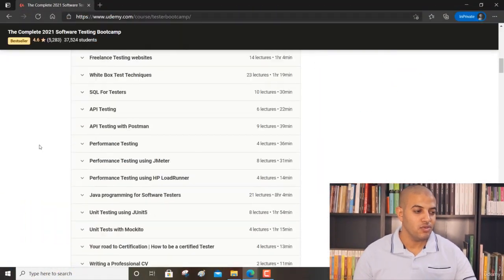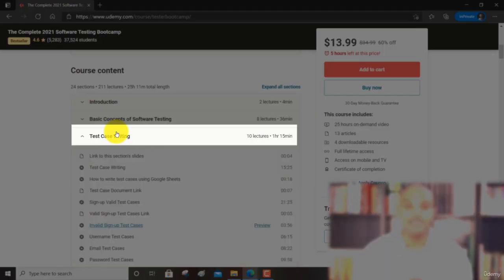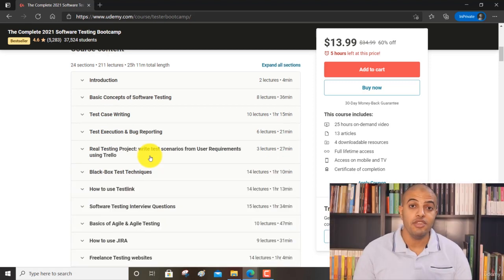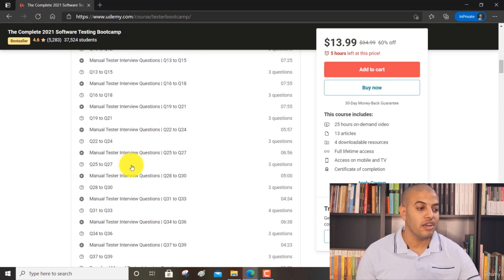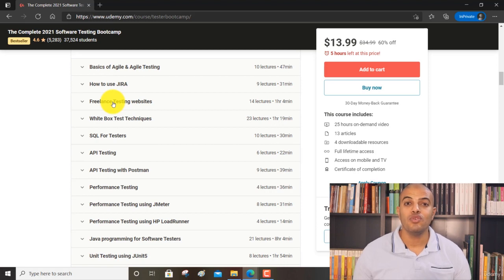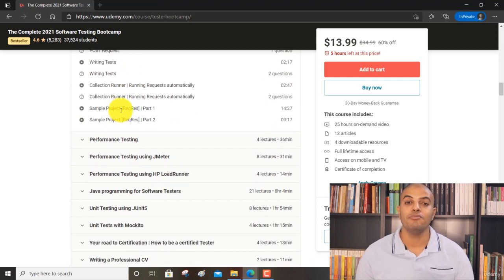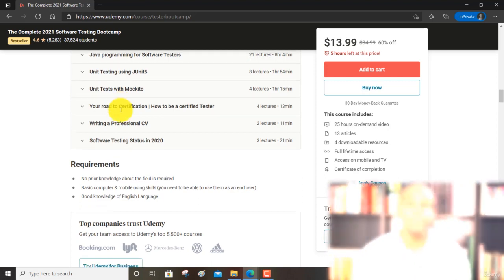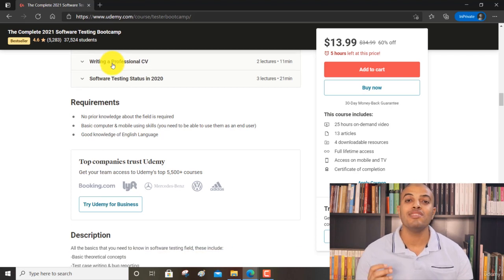001 Introduction Course Content